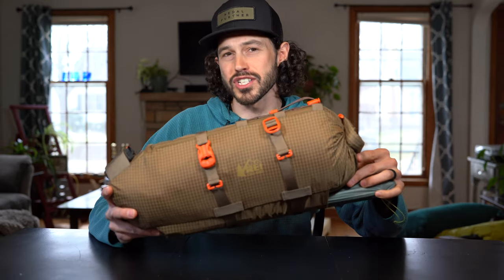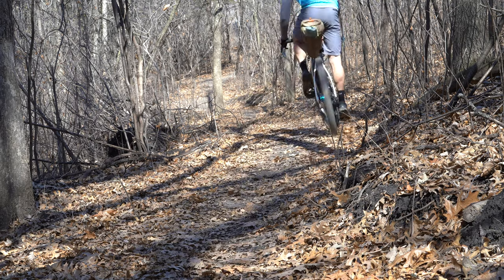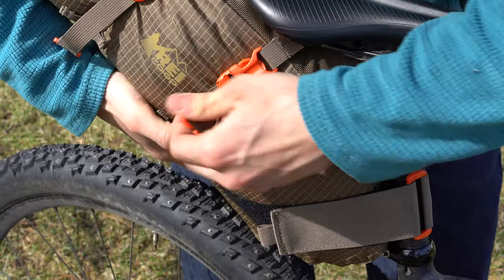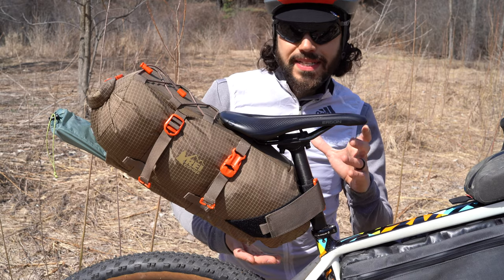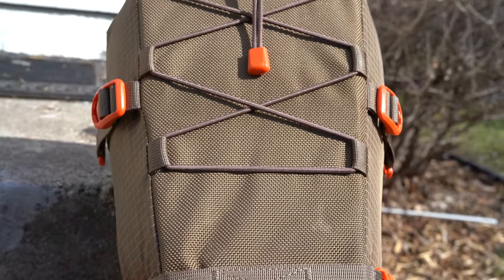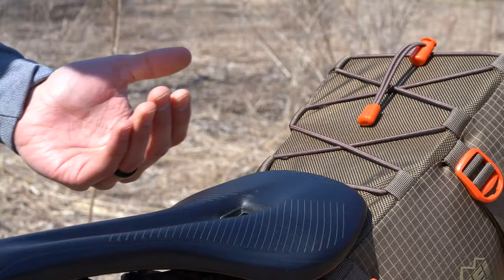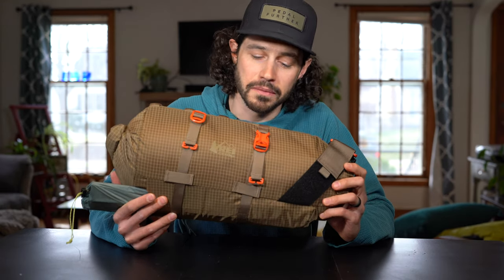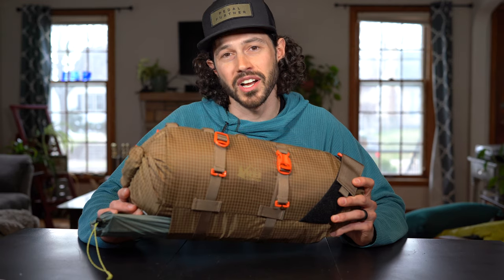REI Bikepacking Bags: Link Seat Pack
The REI Link Seat Pack features an 11-liter main storage compartment with an additional tent pole sheath, bungee gear deck, and two included stuff sacks for modular, off-the-bike packing and unpacking. The bag is made of Bluesign approved ripstop nylon and sells for $79.95.